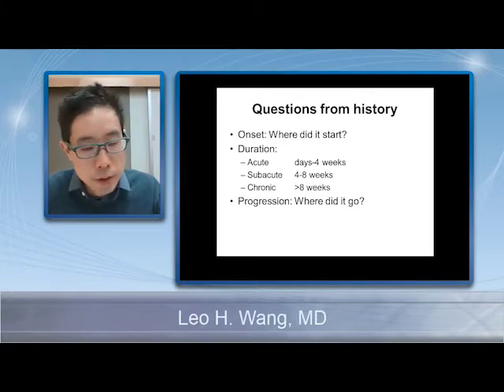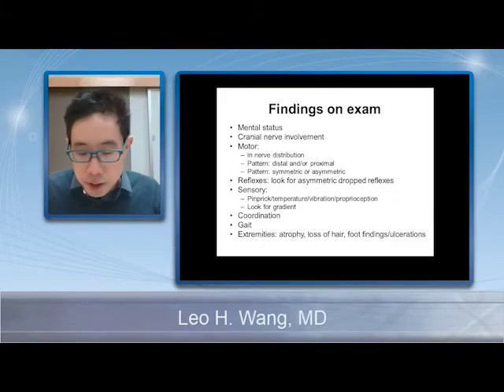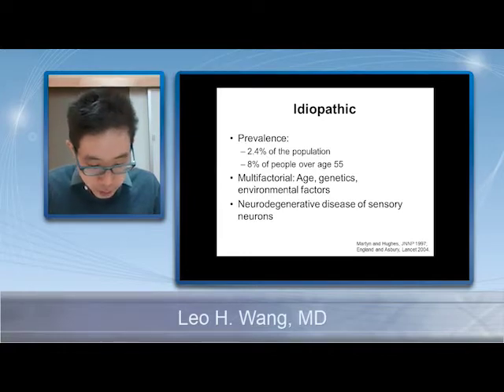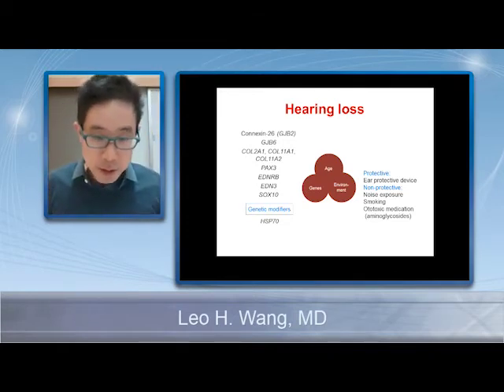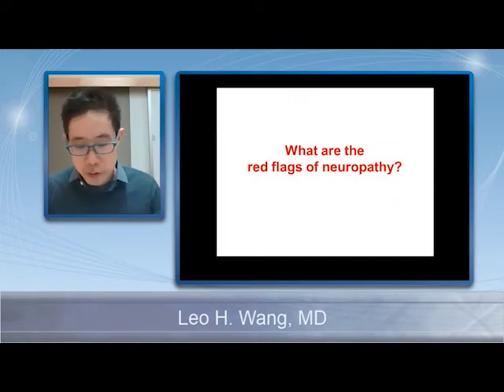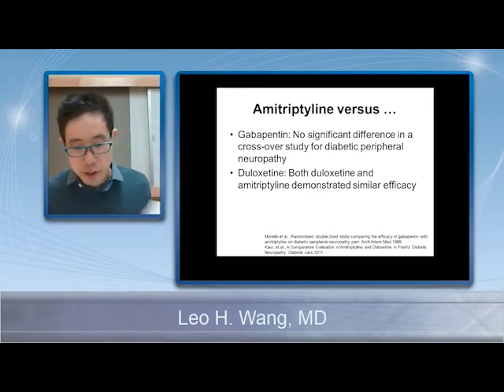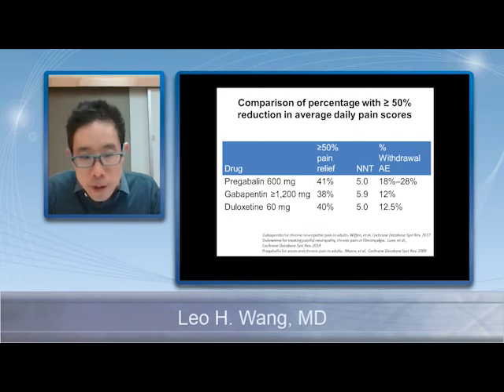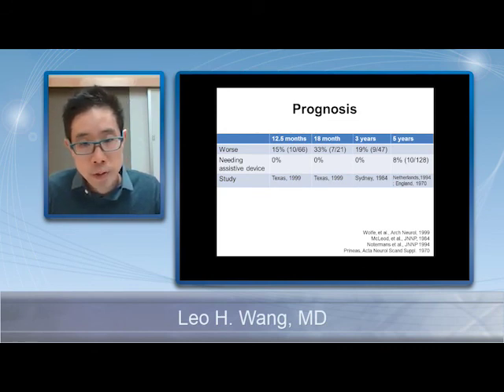Painful Neuropathies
Leo H. Wang, MD, identifies the history and physical exam findings for diagnosing neuropathy as the cause of pain. Dr. Wang describes the basic workup for neuropathies and discusses medication management strategies and prognosis for painful neuropathies.